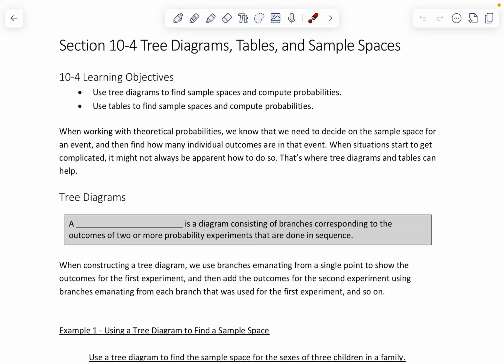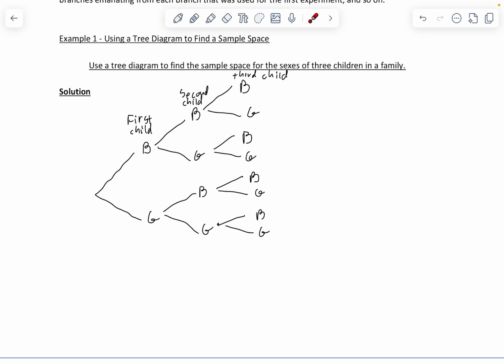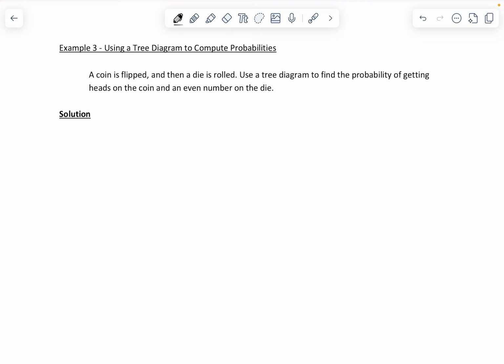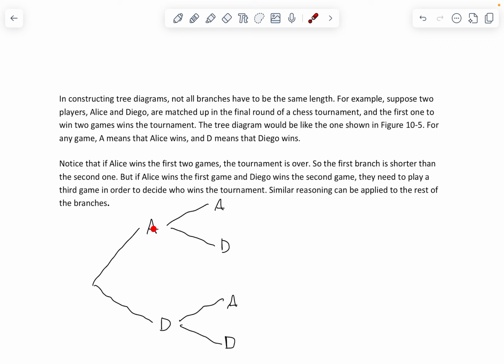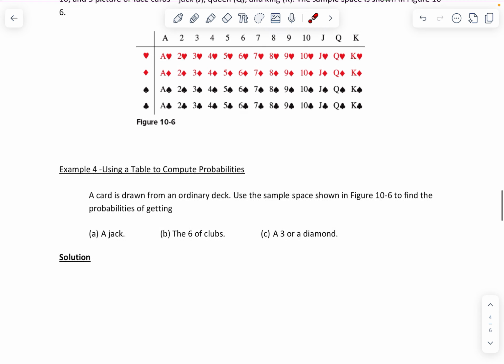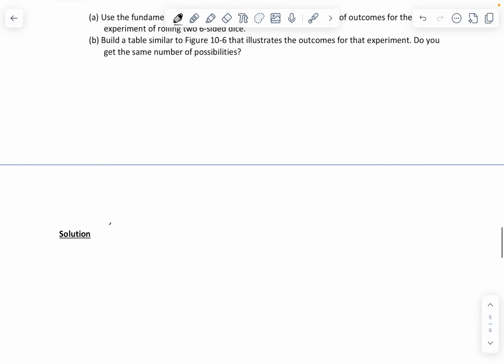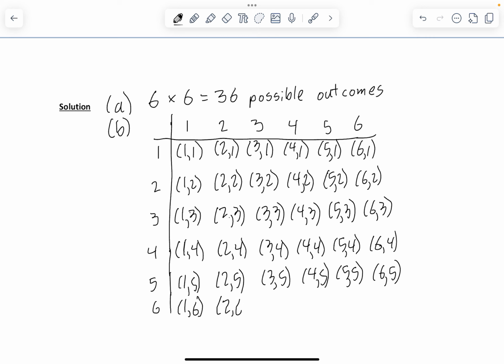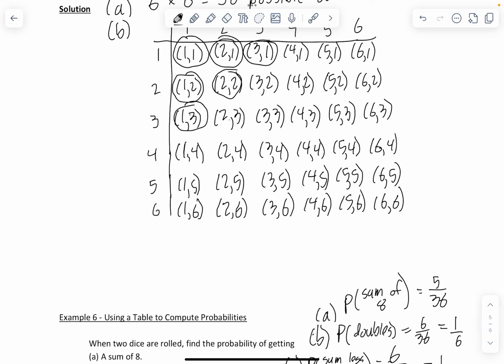Tree Diagrams, Tables and Sample Spaces